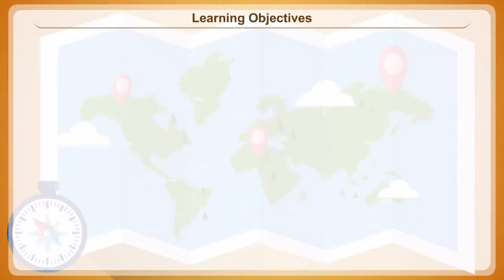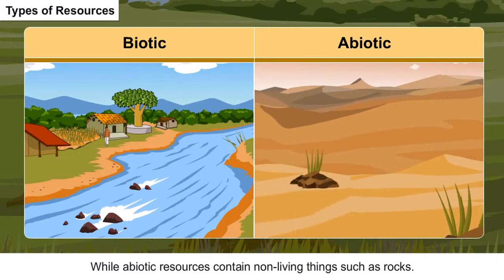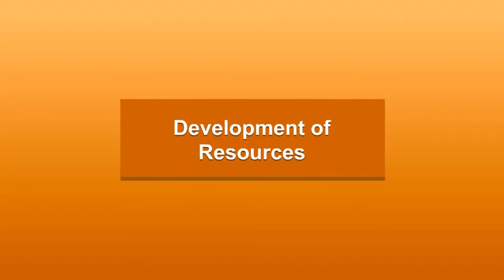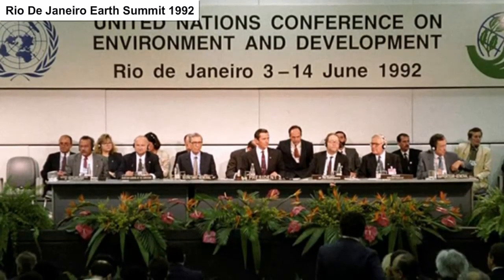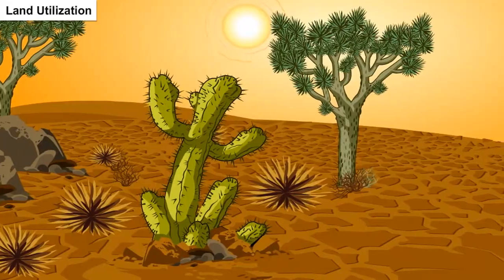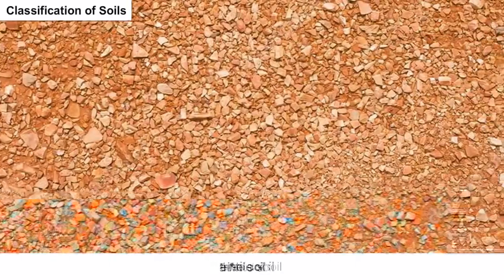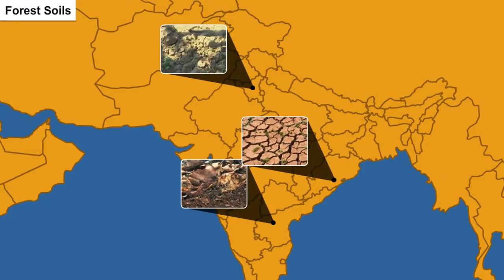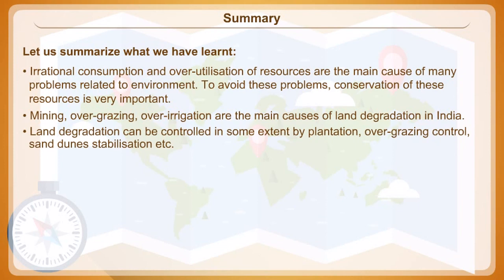Resources and Development - Social Science - English - Geography - Class 10 - Cbse & Ncert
Animation Video of Resources and Development including Introduction, objectives, and summary.